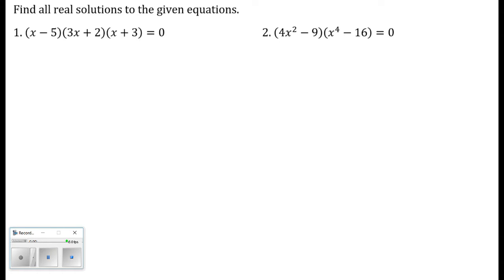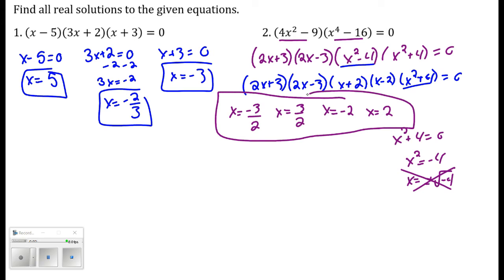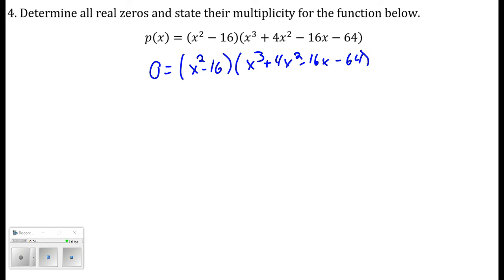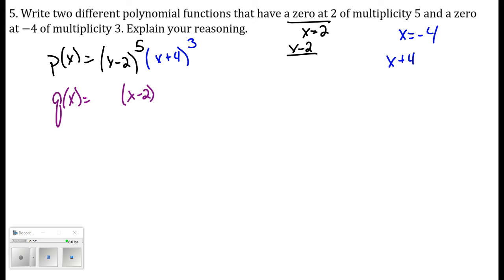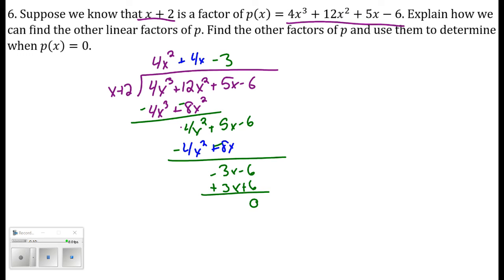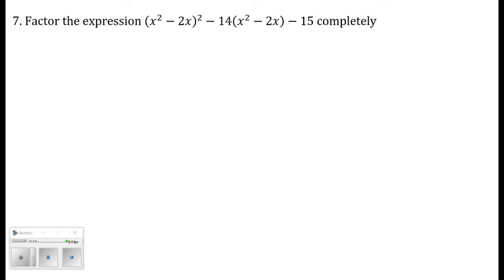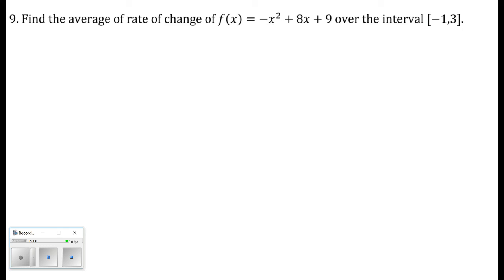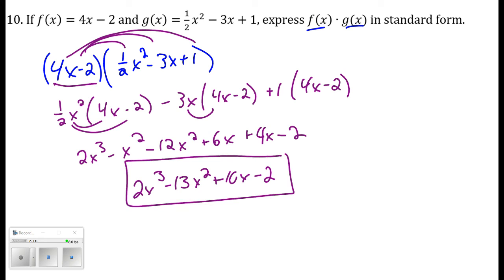Lesson 10- The Special Role of Zero in Factoring